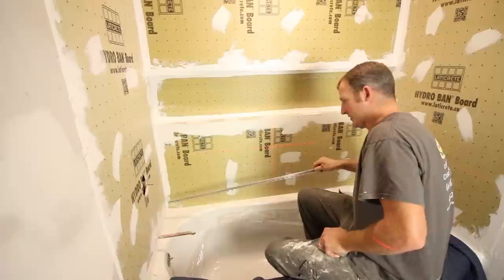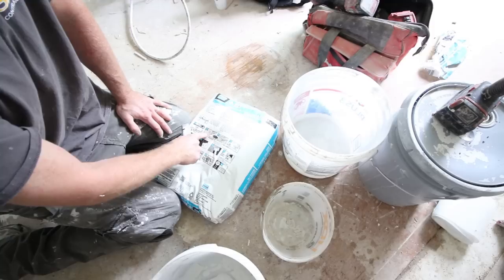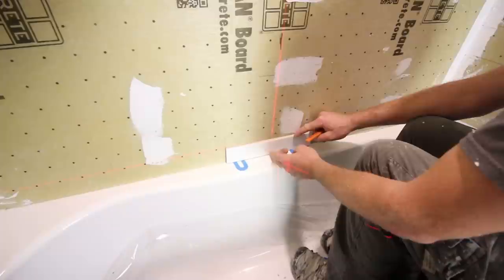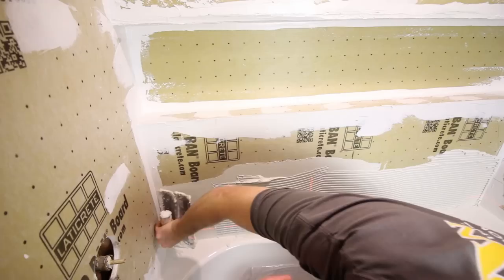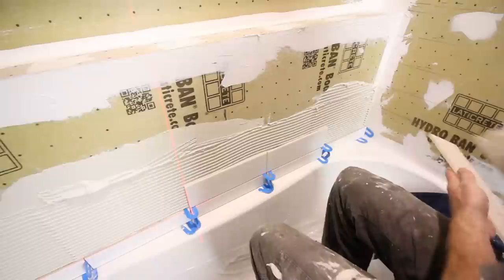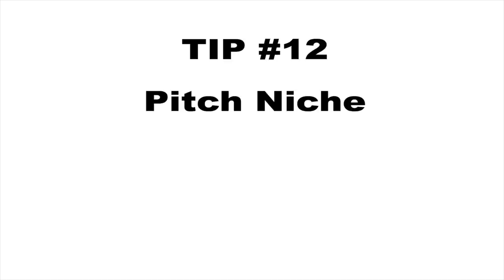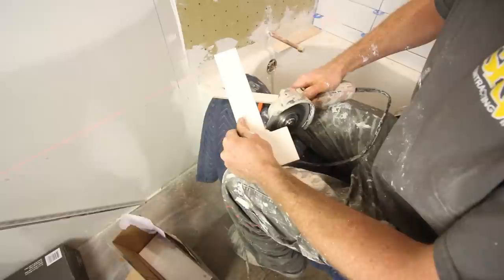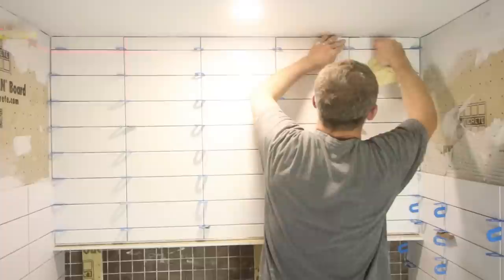How to Tile a Shower Wall...Stacked Subway Tile Tips -- by Home Repair Tutor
Today's videos shares how to tile a shower wall tips using stacked subway tile. These tips are invaluable, we hope you enjoy them.

Helpful Links

Laser Level

Fein Angle Grinder

Sundstrom Silica Respirator

Here are the 17 tips we shared for how to tile shower walls using stacked subway tile.

Tip 1 - Plan Layout
Tip 2 - Measure Mortar and Water
Tip 3 - Tub to Tile Gap
Tip 4 - Use Laser Level
Tip 5 - Trowel Size
Tip 6 - Watch the Video...
Tip 7 - Back Butter Tile
Tip 8 - Corner Gap
Tip 9 - 95% to 100% Coverage
Tip 10 - Check Lippage
Tip 11 - Schluter Metal Profile
Tip 12 - Pitch Niche
Tip 13 - Clean Joints
Tip 14 - Radius Cut
Tip 15 - Mixing Valve Cut
Tip 16 - Tile Tune Ups
Tip 17 - Ceiling Gap

Watch our video to see all the tips for how to tile a shower wall using stacked subway tile